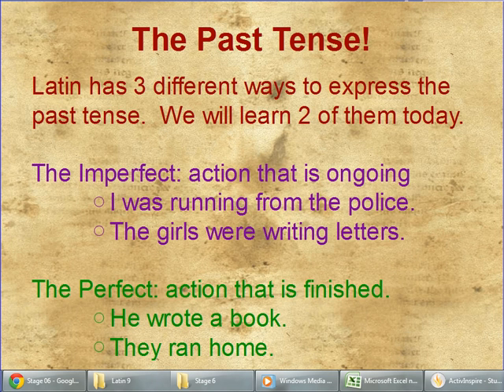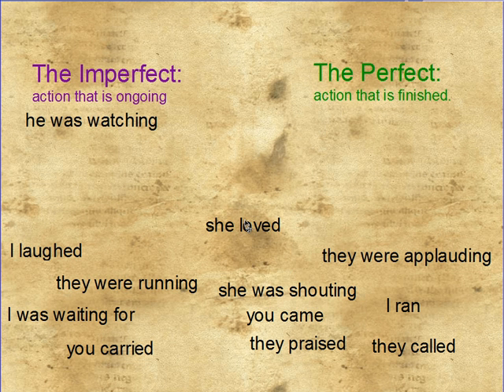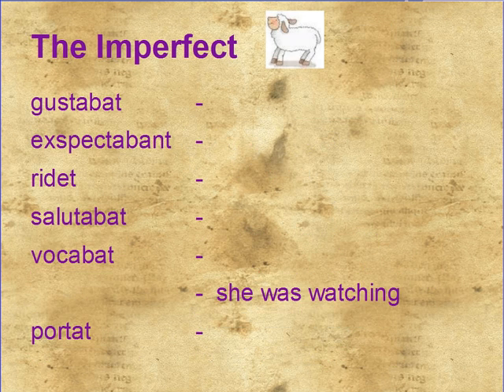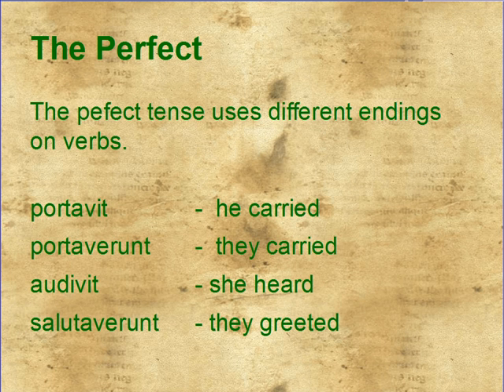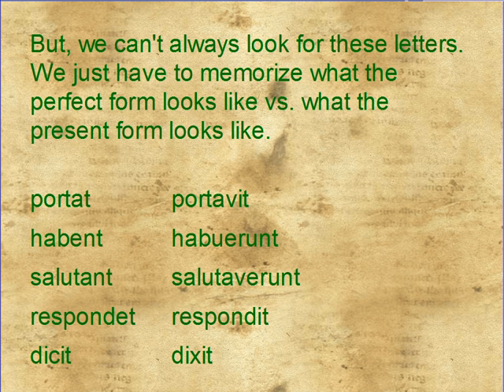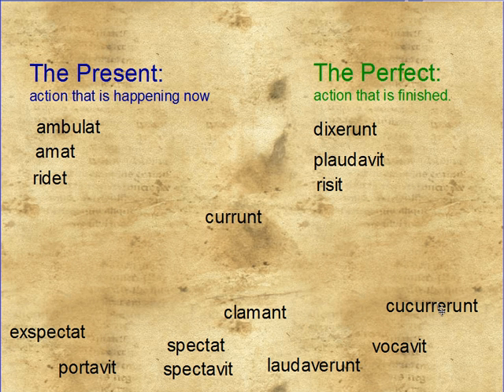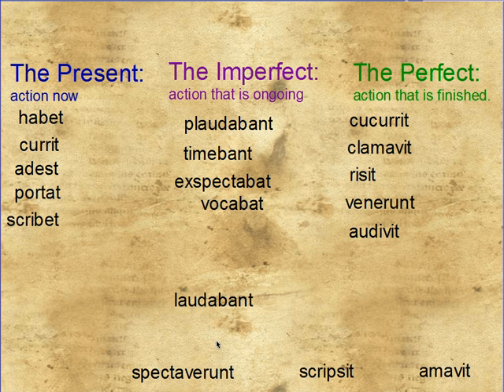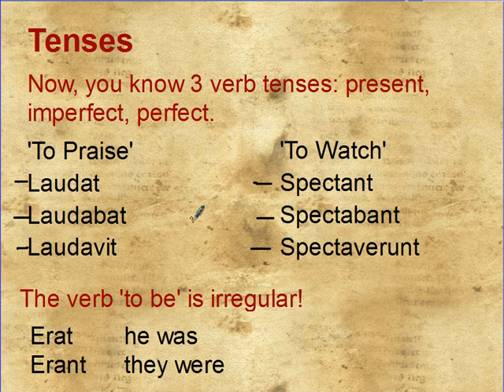Perfect & Imperfect Tense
Lesson on the perfect and imperfect tenses in Latin, to go with CLC stage 6.